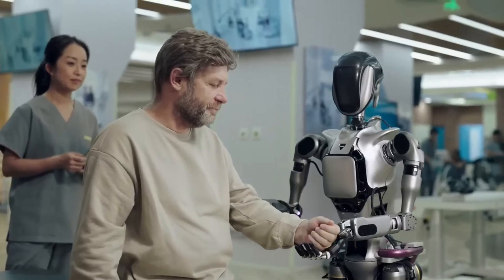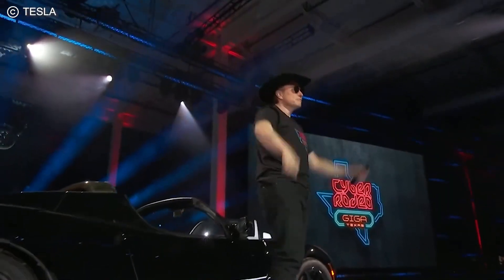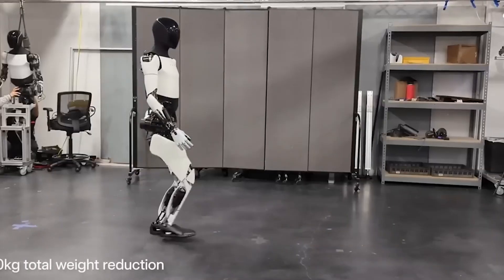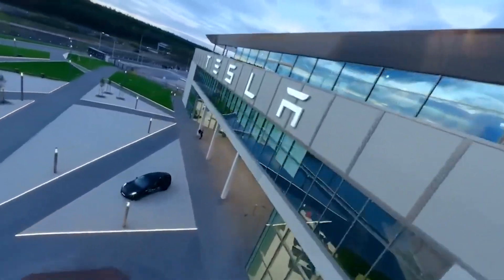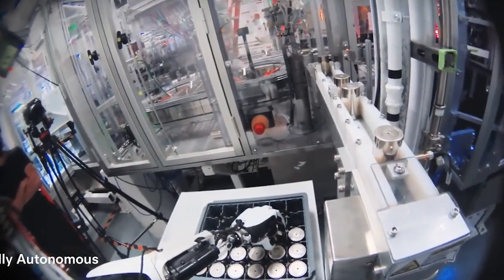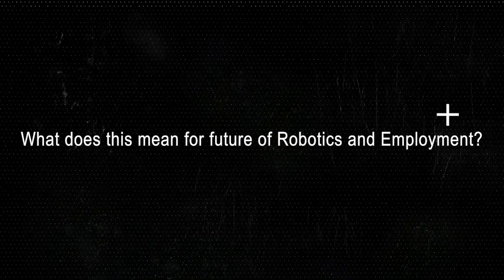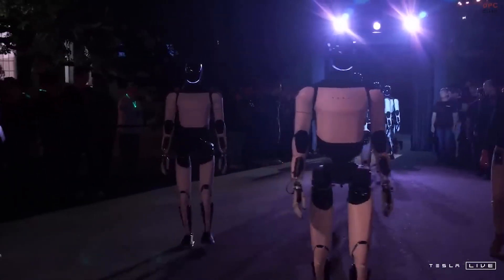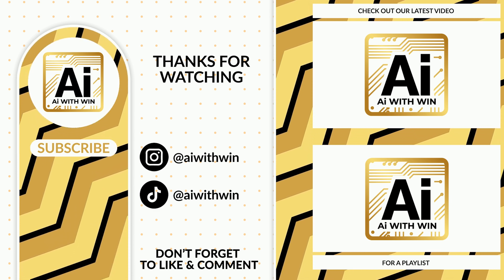Tesla's Shocking Plan To Replace Your Maid By 2025!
Get ready for Tesla's $20K Robot Revolution! 🚀 Dive into the future with us as we explore the cutting-edge technology behind Tesla's innovative humanoid robot, Optimus. Imagine a world where robots tackle everything from cooking and cleaning to elder care, transforming every aspect of your daily life. This isn't just science fiction; Tesla aims to make this reality by 2025.

Discover how Tesla's unique approach and groundbreaking energy management make Optimus both affordable and accessible. Standing at 5'10" with advanced AI capabilities, Optimus is designed to perform complex tasks, offering a glimpse into a future where robots are a household staple. But how realistic is this vision, and what challenges lie ahead?

Join AI with Wynn as we break down Tesla's ambitious plans and the potential impact on industries and homes. Whether you're excited or skeptical, this revolution promises to transform every journey into a statement of innovation.

CHAPTERS:
00:00 - Tesla’s Optimus Robot
01:01 - Tesla $20,000 Price Tag Strategy
03:08 - Inside Tesla's Optimus Features
06:55 - Tesla's Vision for Optimus Development
07:29 - Future Trends in Robotics
09:45 - Welcoming Robots into Homes Transform Your Business with CustomGPT.ai

Elevate customer engagement by creating AI chatbots tailored to your content. CustomGPT.ai offers a no-code platform supporting over 1,400 document formats and 92 languages, ensuring seamless integration and enhanced user experiences.